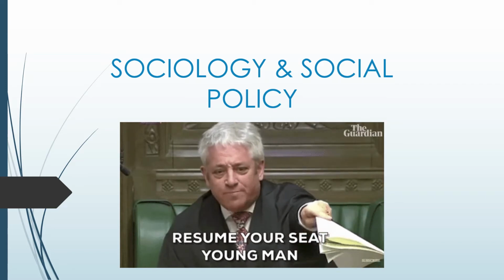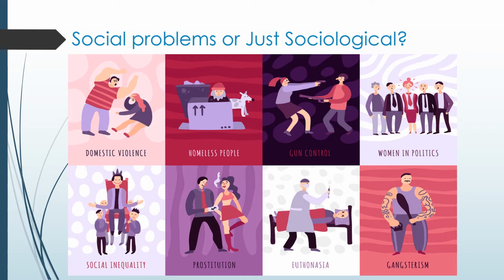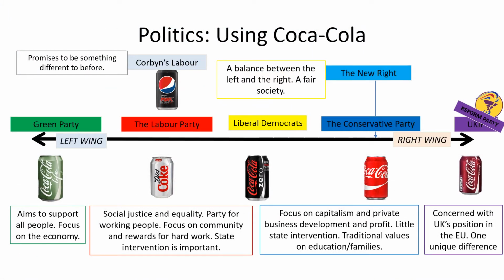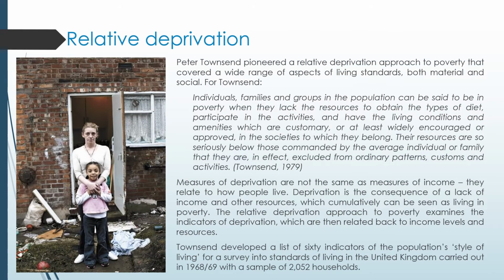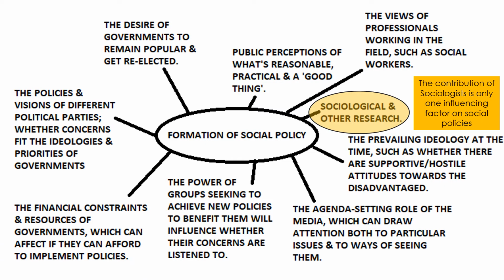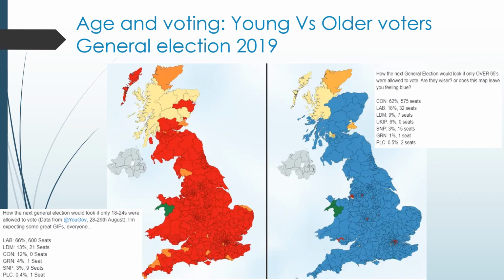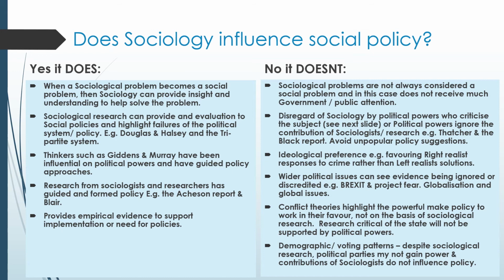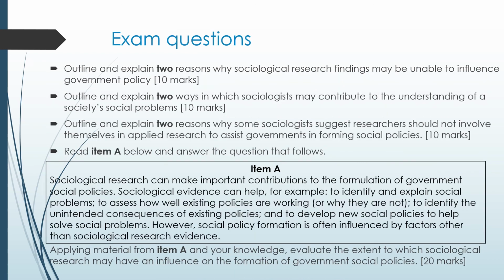Sociology: Theory and Methods - Sociology & Social policy (Paper 1 / Paper 3)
This video covers the Sociology and Social policy topic from A-level Sociology (AQA) spec as part of the Theory and methods topic. This video links to materials used within my department/ lessons to support learners at the Sixth form college colchester.

Have austerity measures made the United Kingdom poorer?

UN tears into Tory-led austerity as 'ideological project causing pain and misery' in devastating report on UK poverty crisis